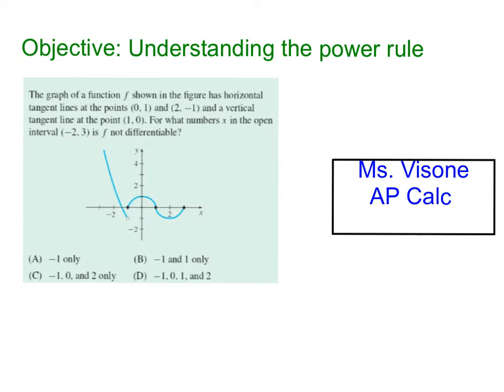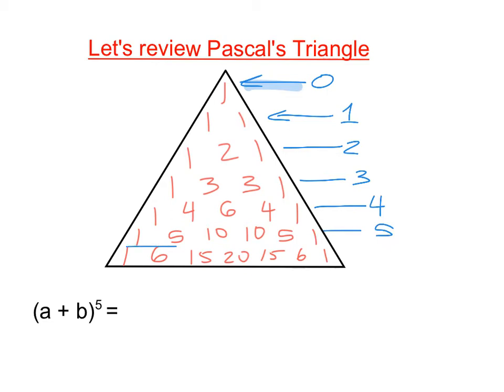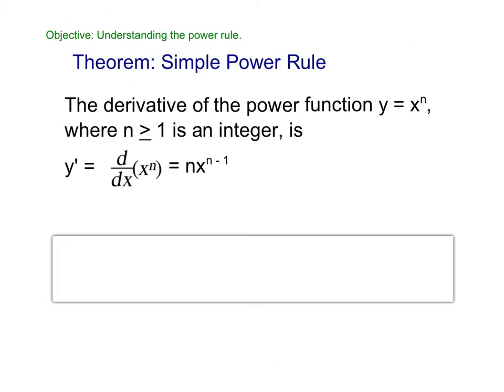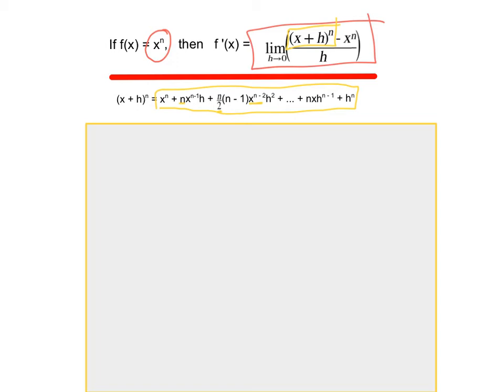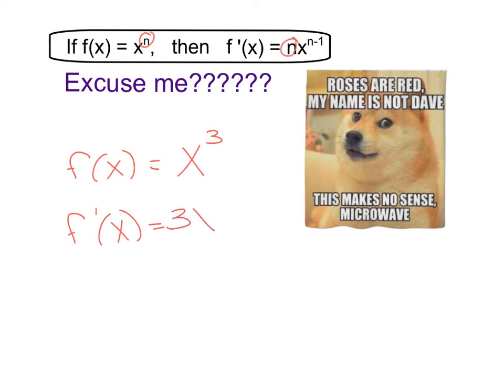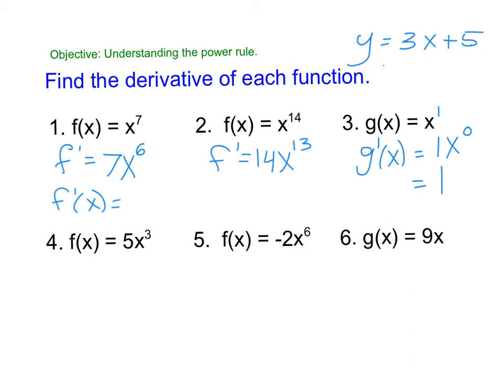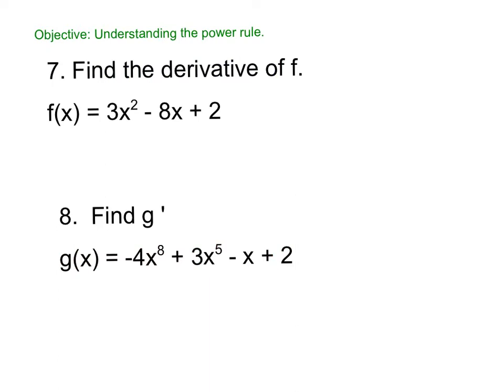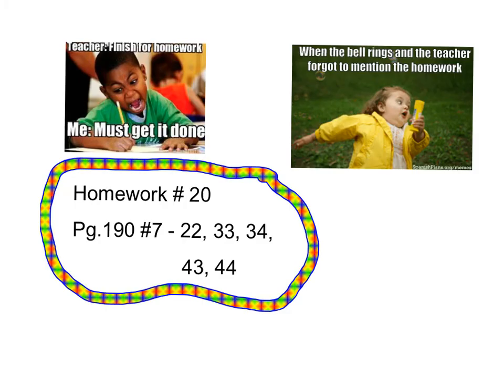20. Power rule #1